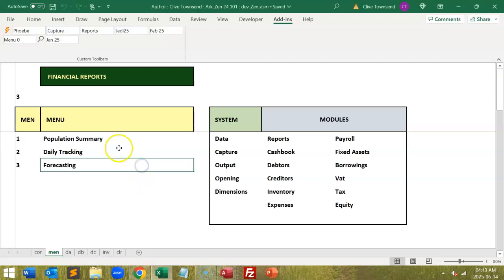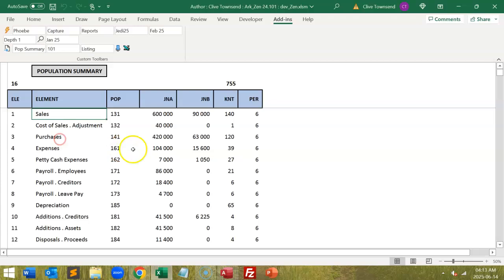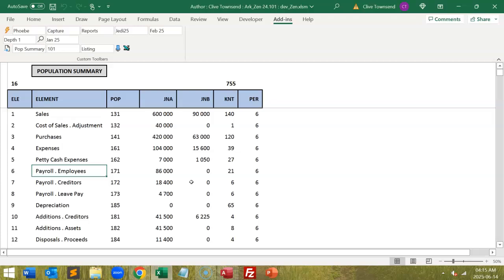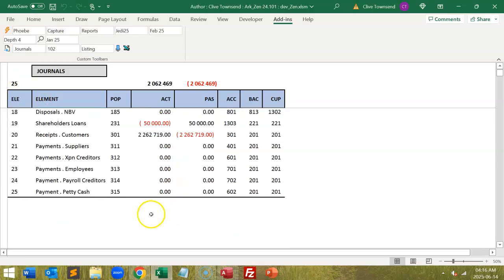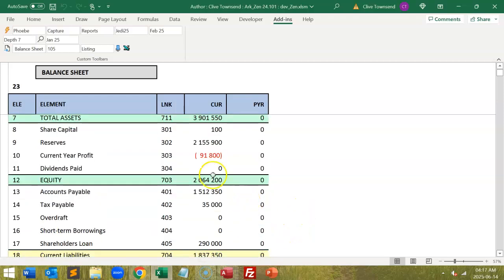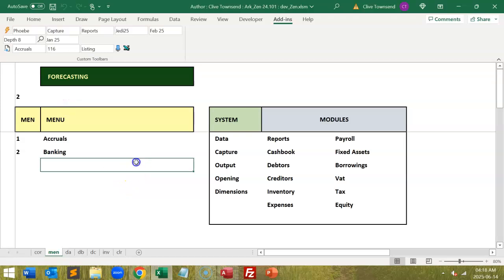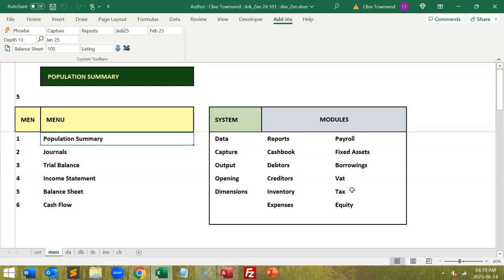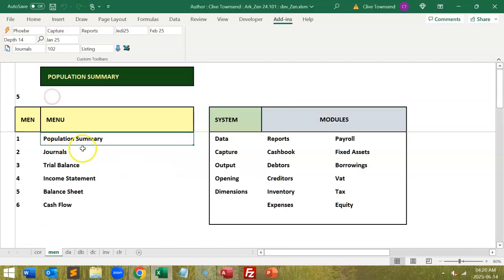ArkZen 100 Proof of Concept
Here we demonstrate how the ArkZen system generates double entry bookkeeping.